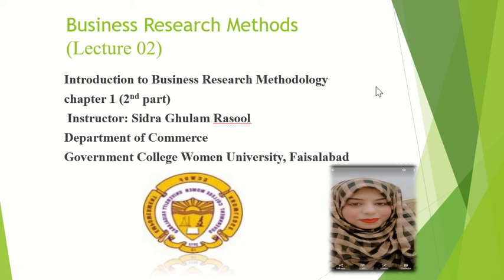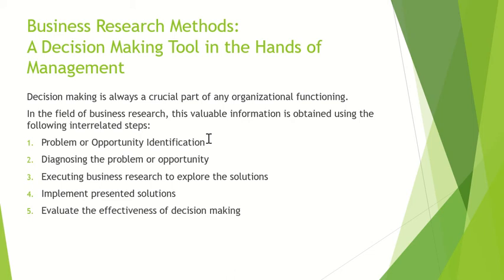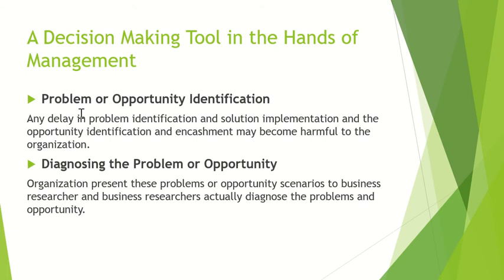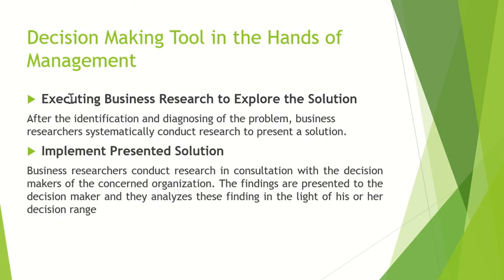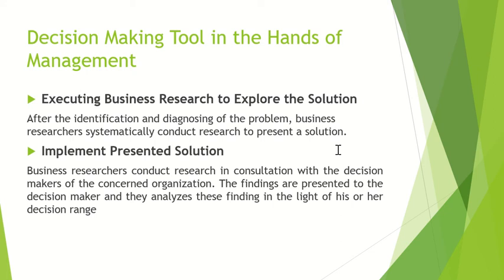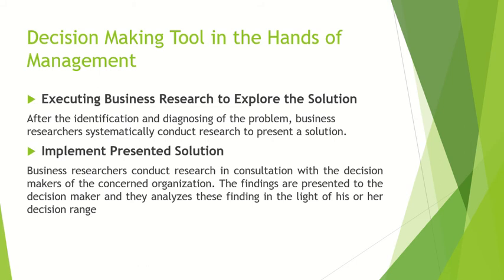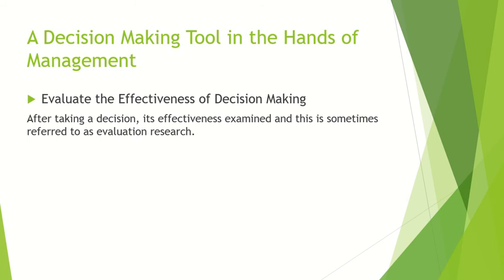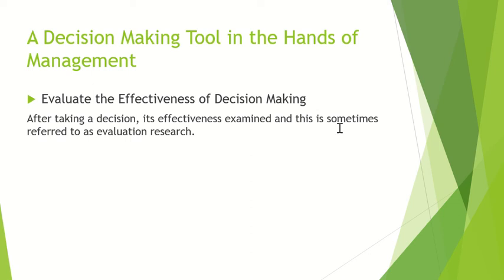Business Research Methods Lecture 2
Business Research Methods 1st chapter (part II)
Sidra Ghulam Rasool